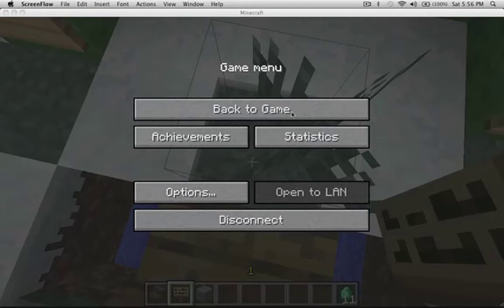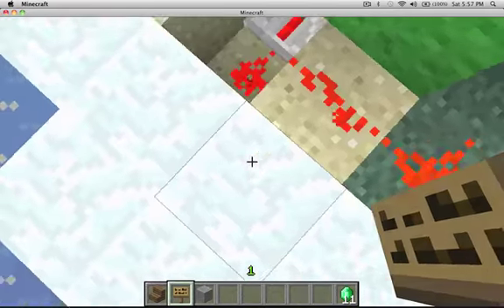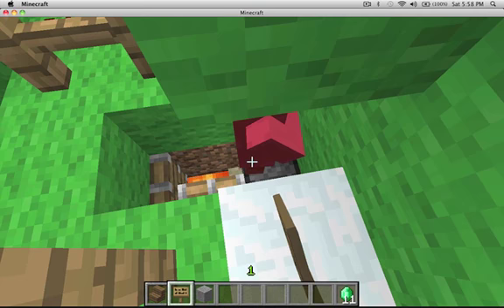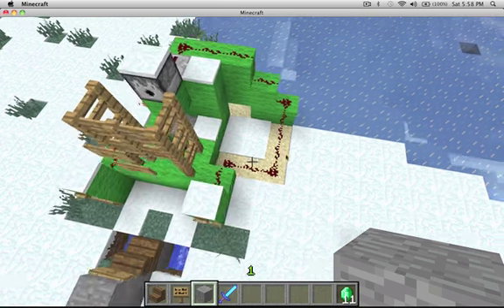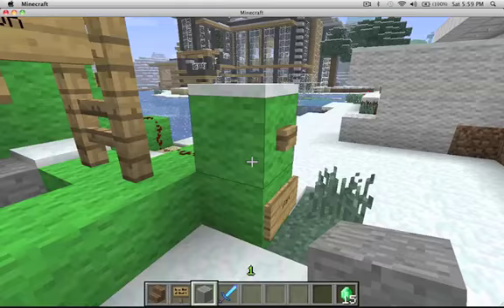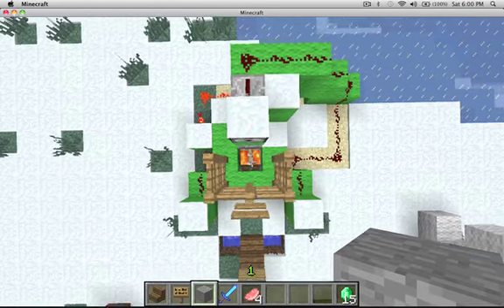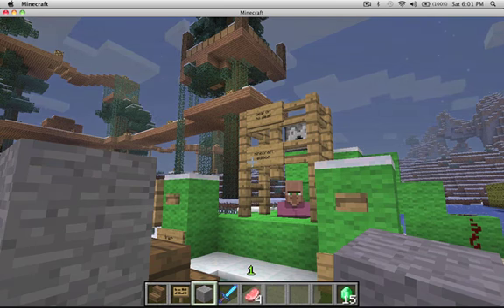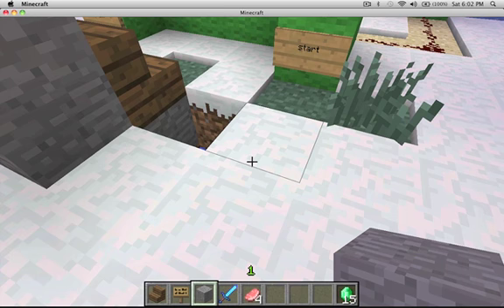deal or no deal: minecraft edition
ffvxc